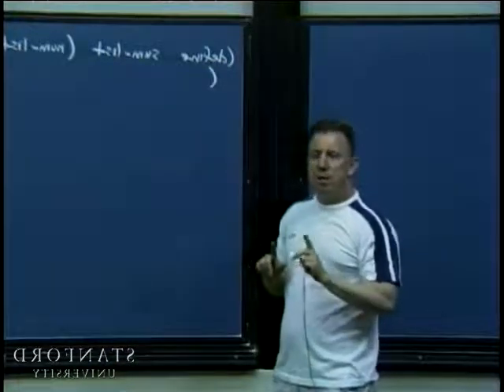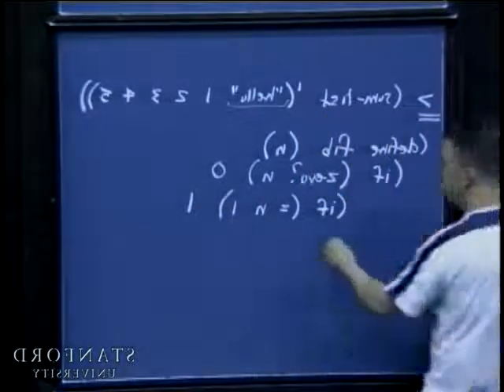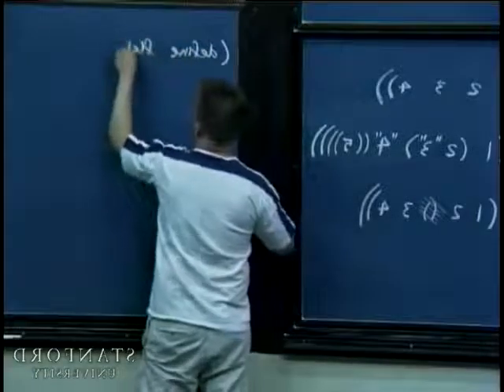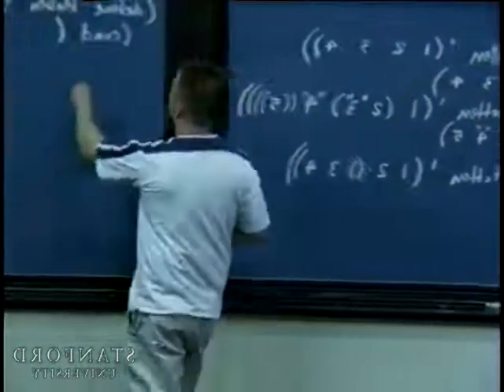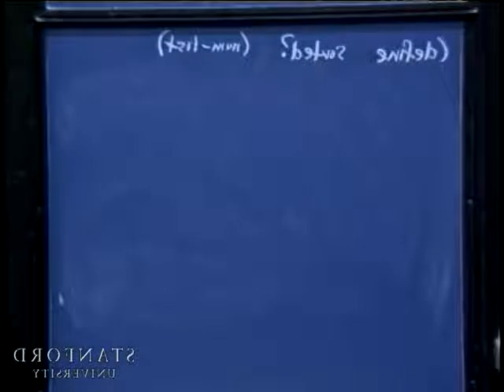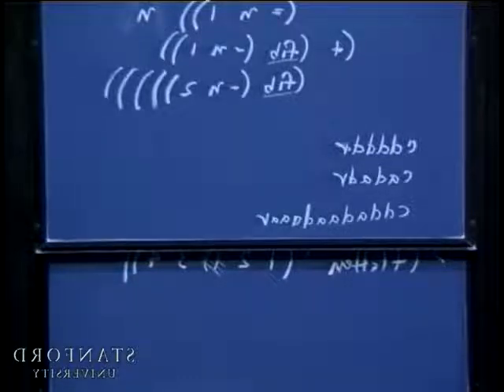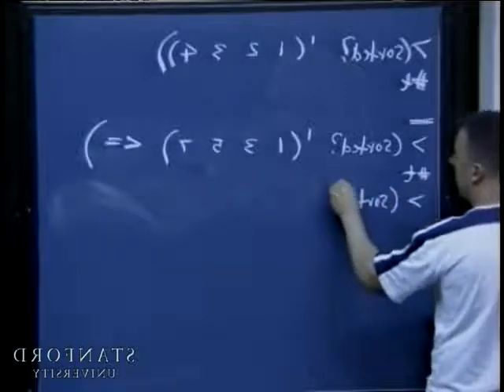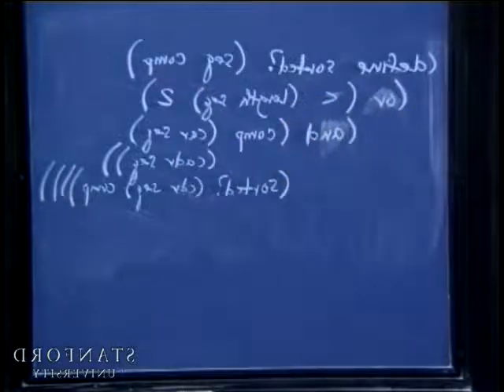m | Lecture 20 | Programming Paradigms (Stanford)